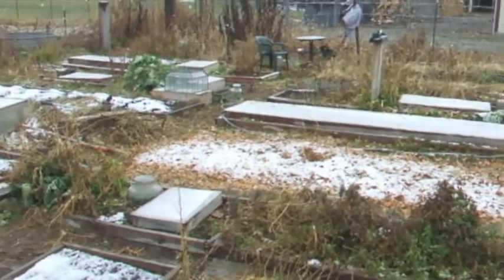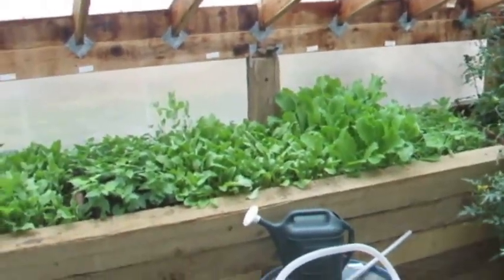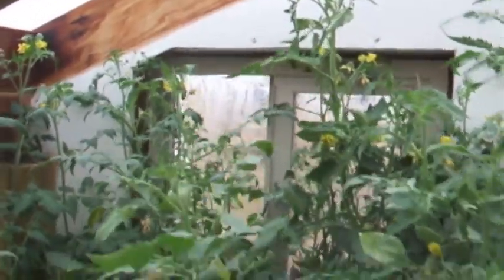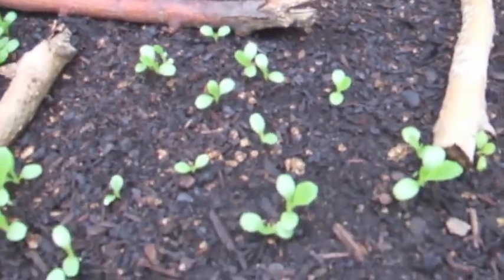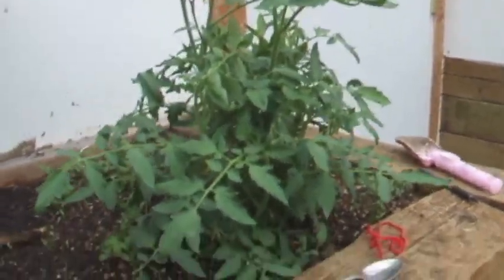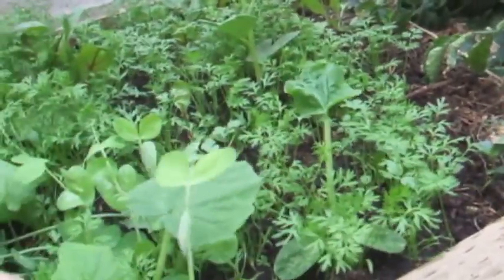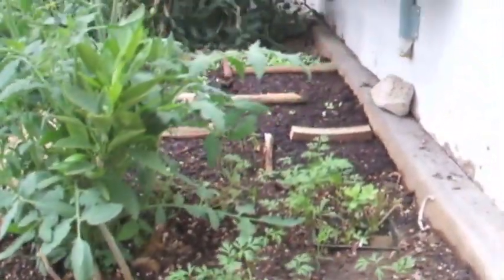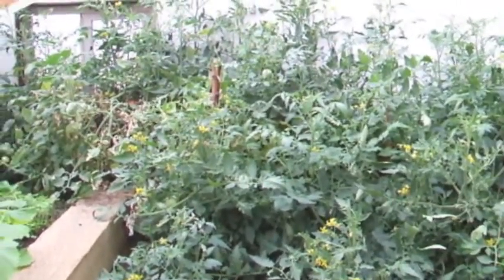Geothermal Greenhouse Tour with Caleb Warnock (Author of "Backyard Winter Gardening"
Caleb Warnock is the author of the bestselling book Backyard Winter Garden. I have had many requests via email for a video tour of my geothermal greenhouse, so here it is :) This video was shot in November. For information on my books and garden, visit CalebWarnock.blogspot.com.